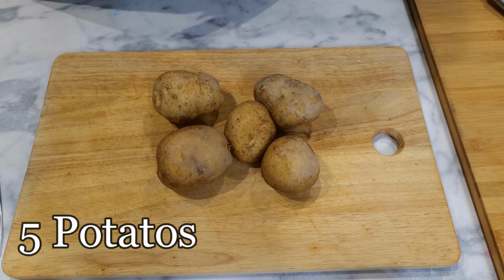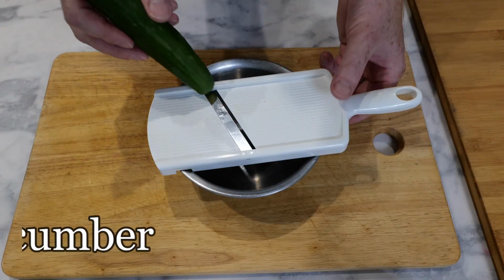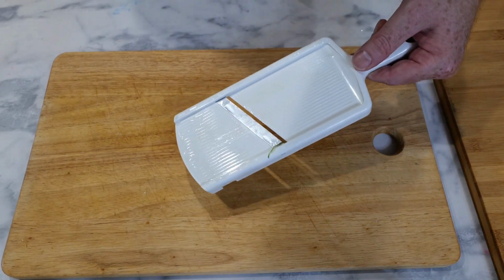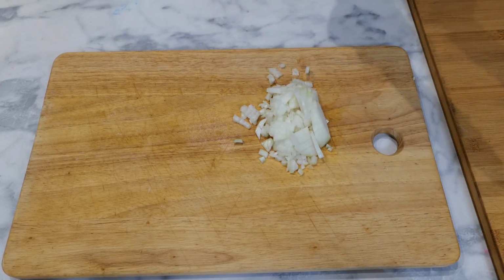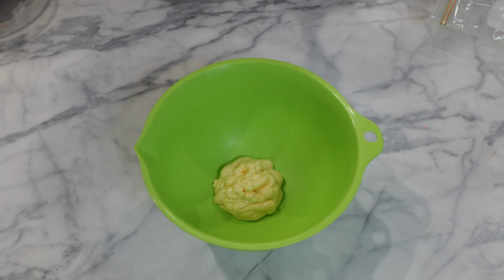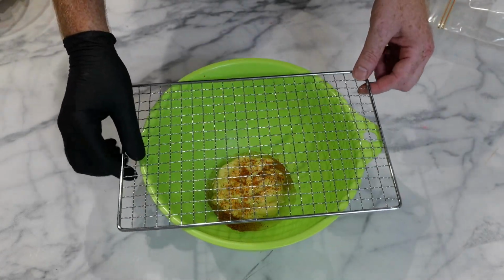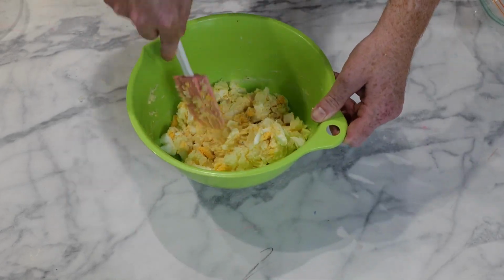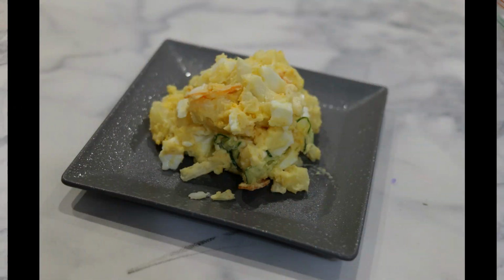A Must Try! Japanese-Potato Salad! Make It Today. Regret, Never. 簡単の和風ポテトサラダ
This is the Japanese version of potato salad. It is lighter, fluffier and full of flavor. It doesn't take to much time to make and you can find all of the ingredients at your supermarket. If you want to make the slicing easier like in the video check the link below for mandolines.

It is a Japanese dish so the flavors might be on the lighter side, so if you want to add salt to this dish too, that is totally fine.

5 potatoes
1 English Cucumber (Slice the cucumbers and carrots with a mandoline slicer linked below)
1/2 Carrot
1/2 Onion
1 Cup Kewpie Mayo
2 Tbsp. Mirin
MSG
Ichimi (Cayenne pepper)
5 Hard Boiled Eggs

↓↓↓For a mandoline slicer like the one in the video click the link below↓↓↓

As always, I hope you like the recipe and keep cooking.